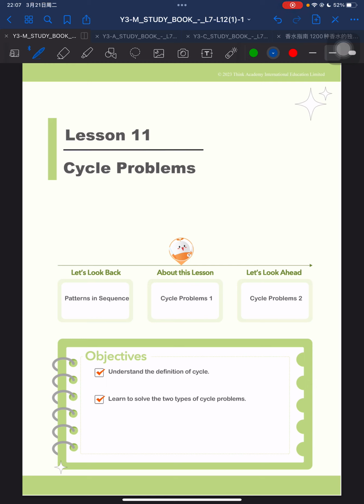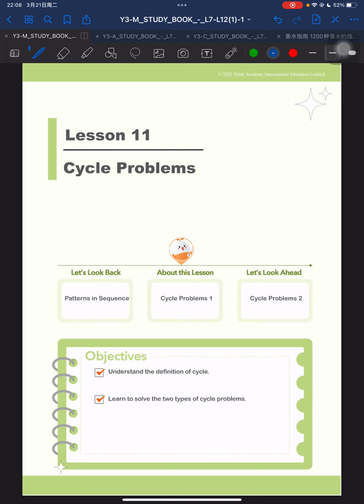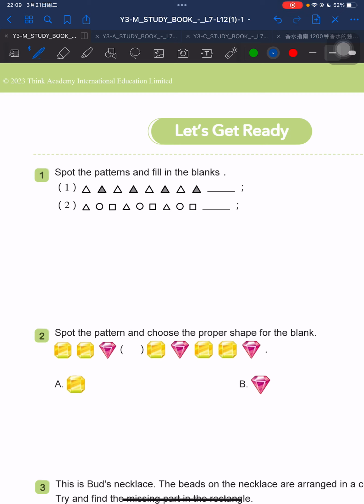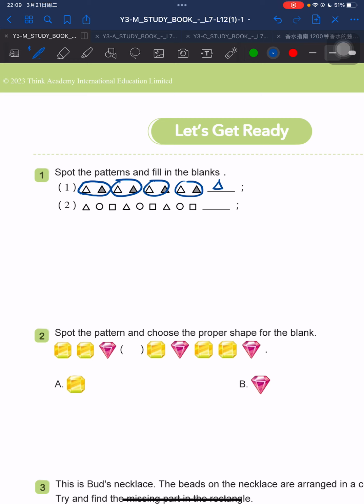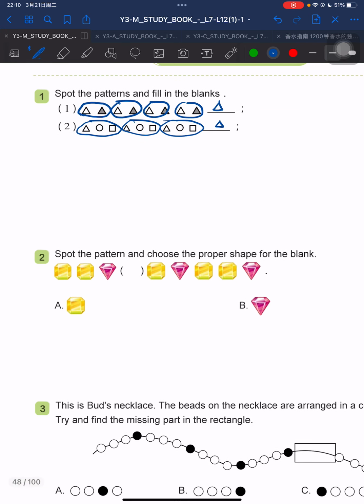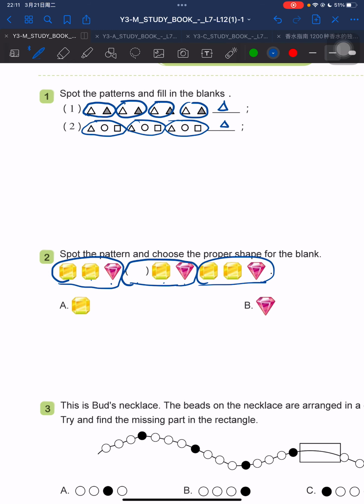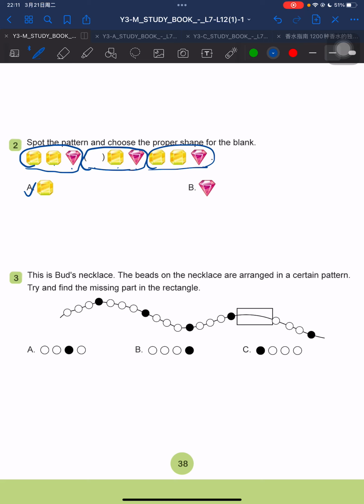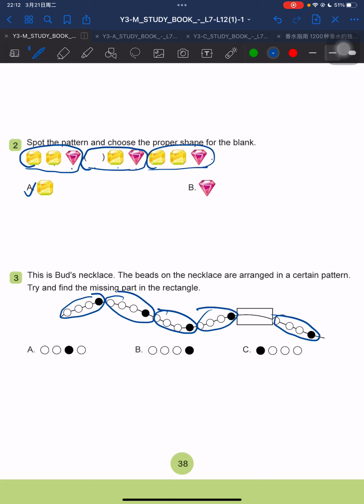Pre lesson L11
Think Academy Y3-L11 Preview